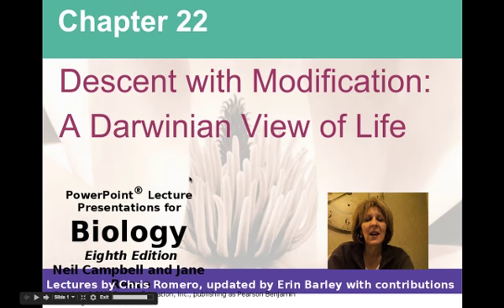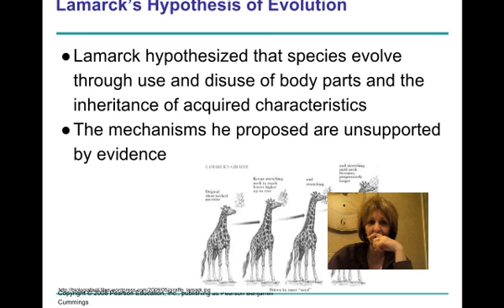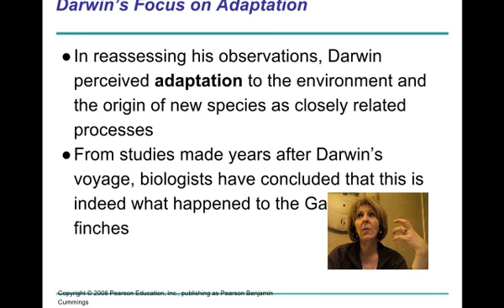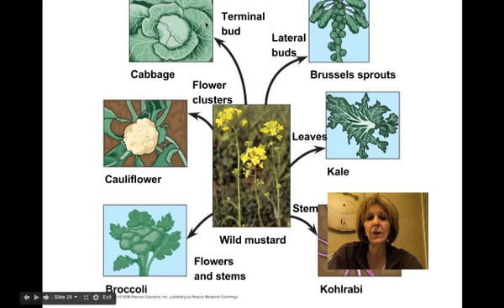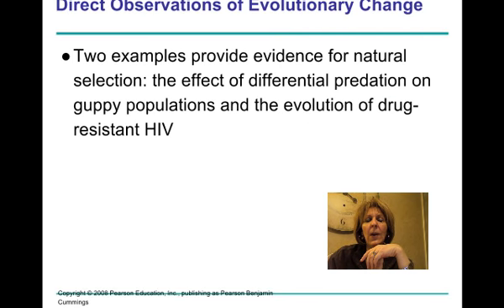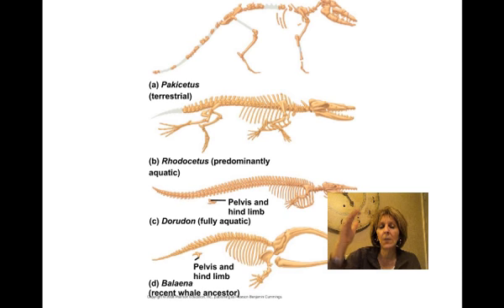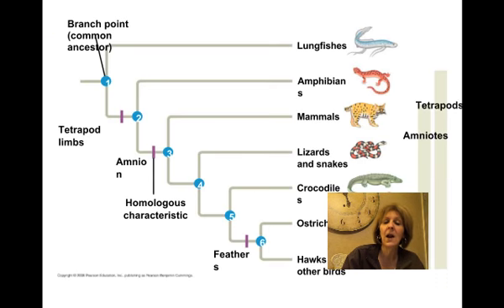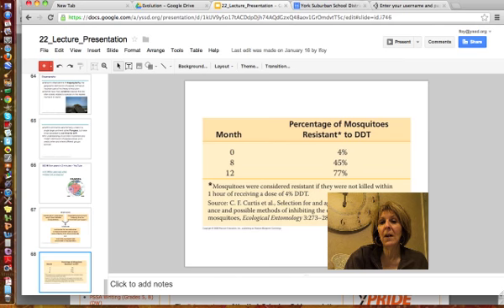Darwin and the Theory of Evolution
20 minute screencast on Darwin and the development of his theory of evolution